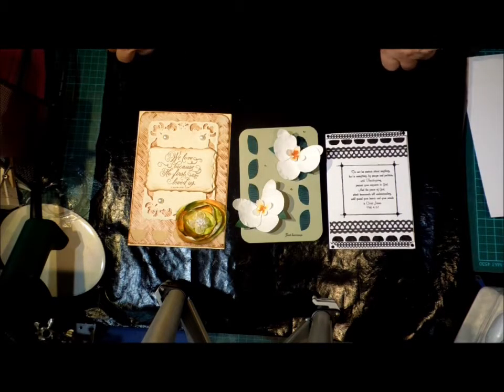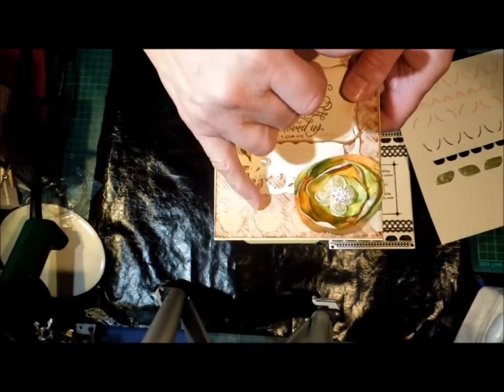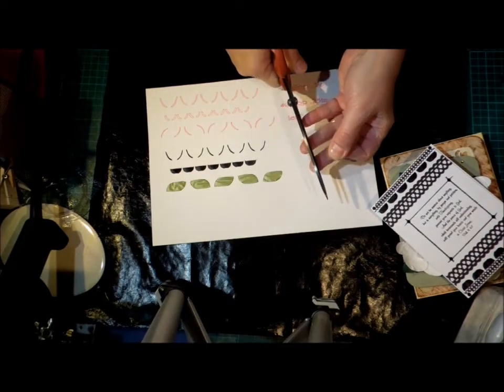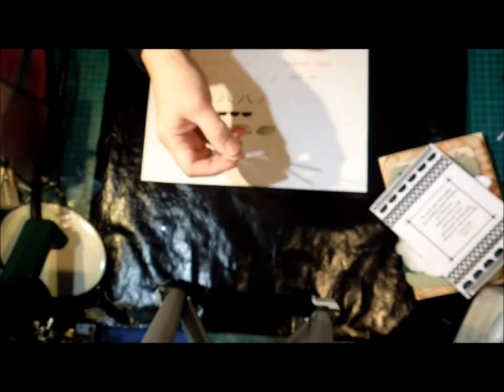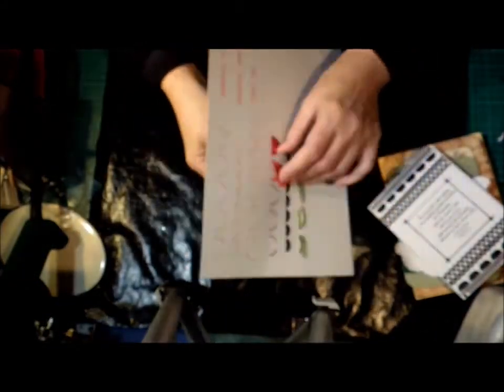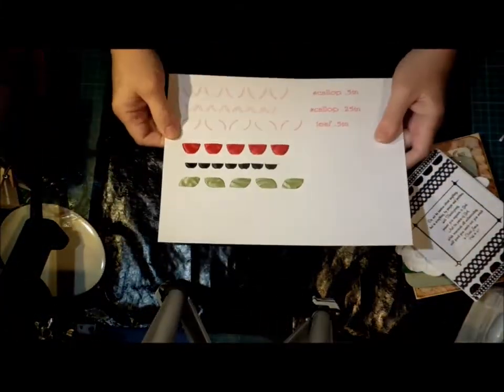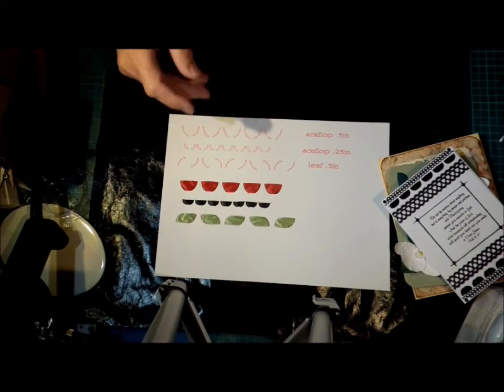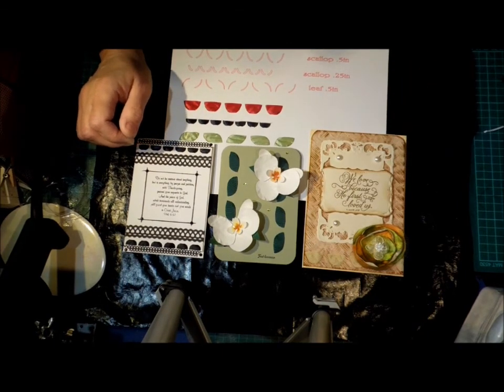Ribbon weave border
A ribbon weave border file for the Brother ScanNCut.